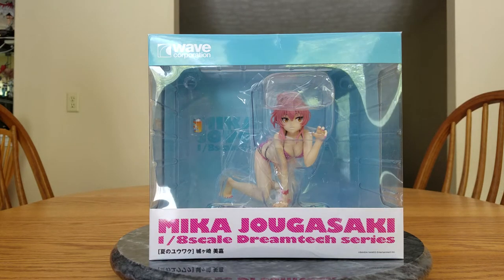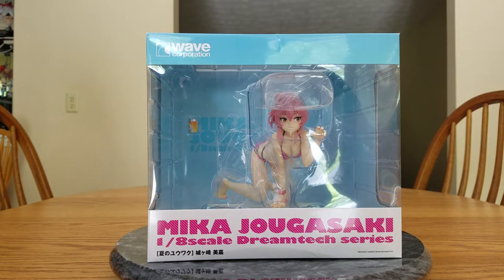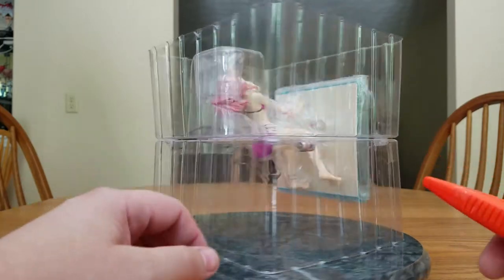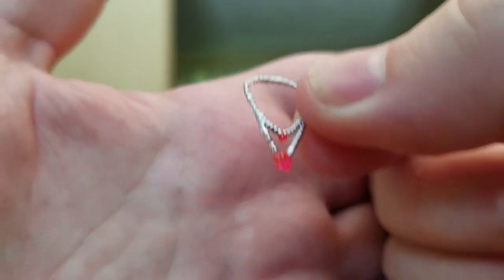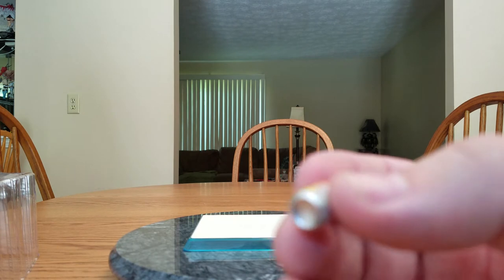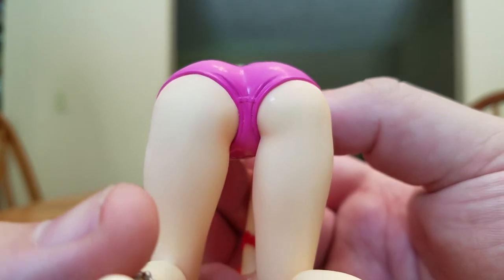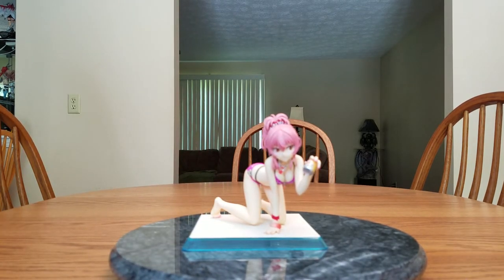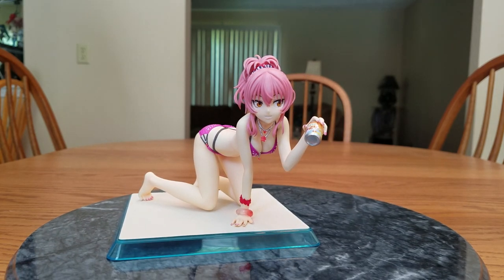Jougasaki Mika Unboxing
Today Wave brings us a figure based on one of my favorite pictures of Jougasaki Mika, from iDOLM@STER Cinderella Girls. This is a 1/8th scale figure of Mika in her bikini. Does it live up to expectations? Let's find out!